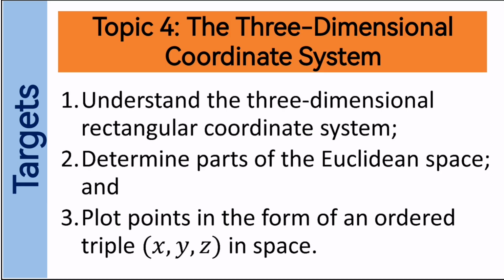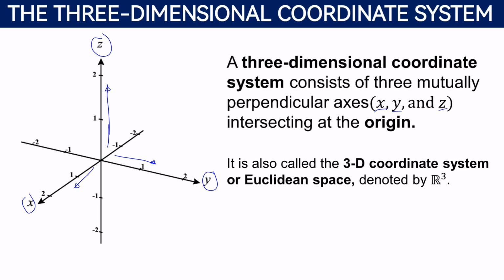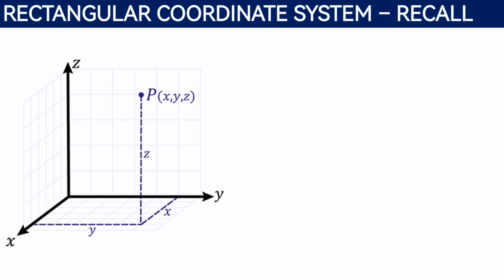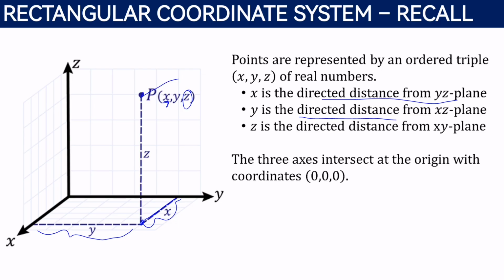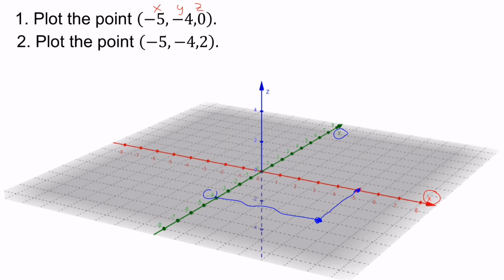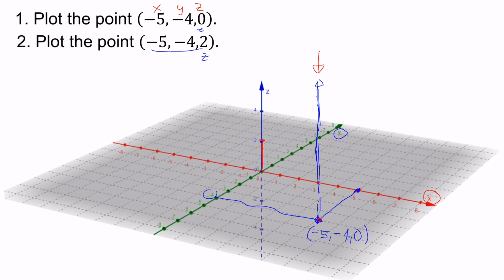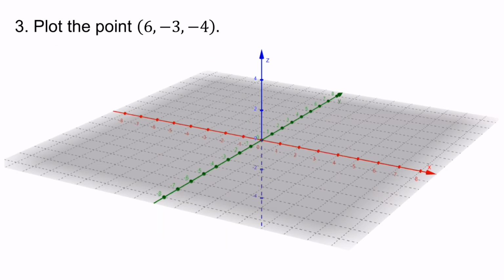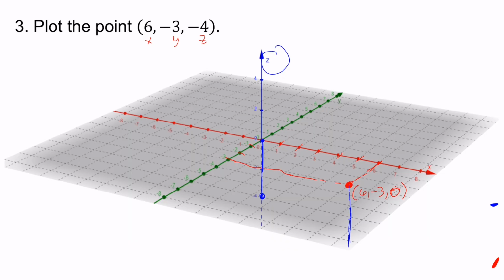The Geometry of Space Part 1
In this video, we will explore the three-dimensional coordinate system and learn how to find the distance and midpoint between points in space, as well as understand the equation and properties of a sphere. These concepts provide the foundation for solving real-world problems involving three-dimensional objects and spatial relationships.